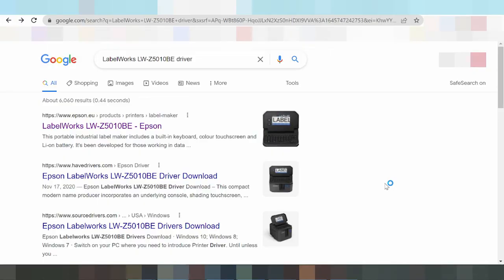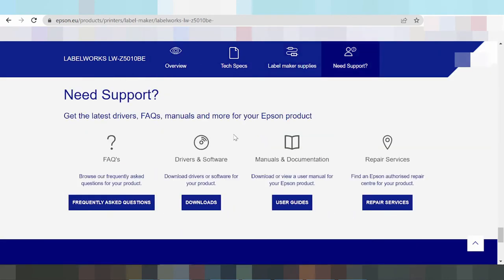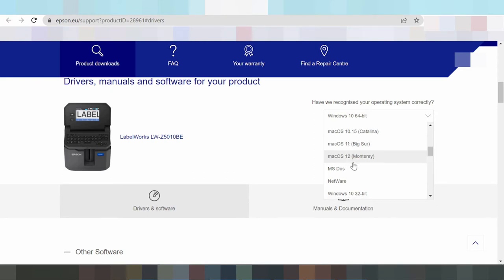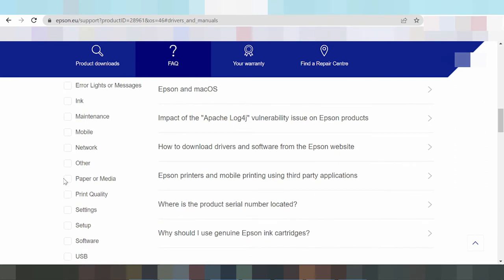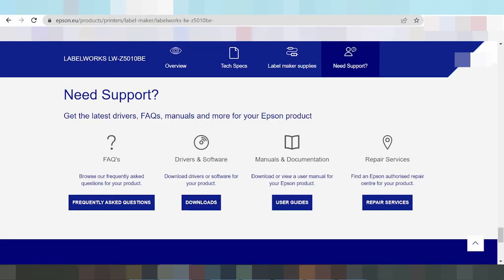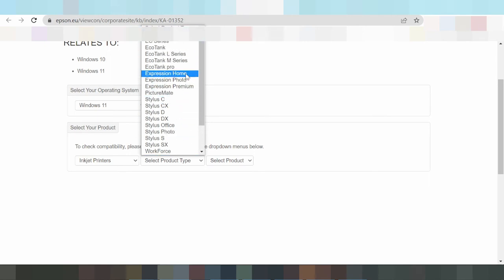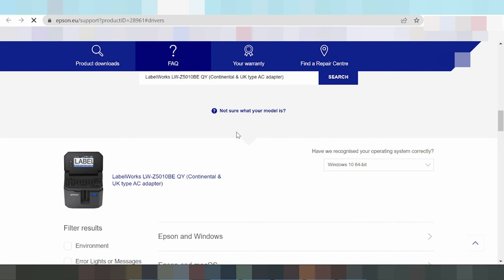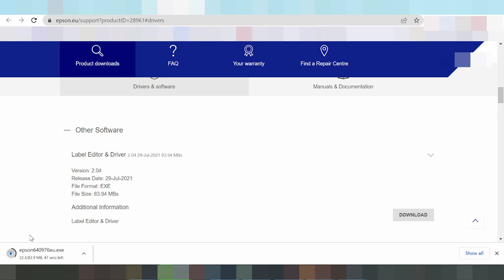LabelWorks LW Z5010BE Driver Download Windows 11 Setup Instruction